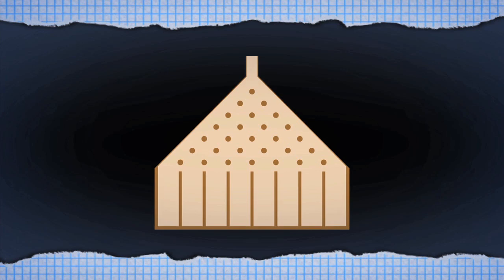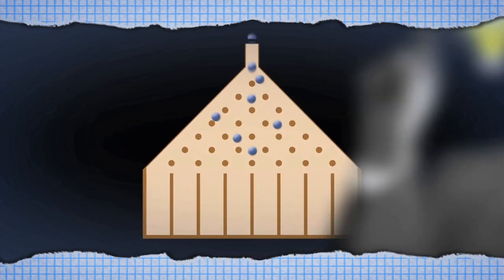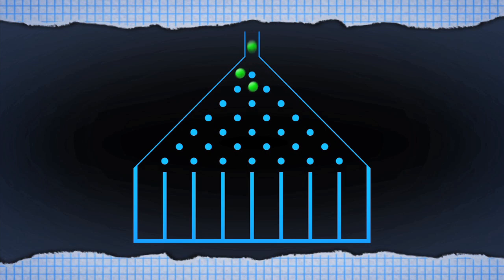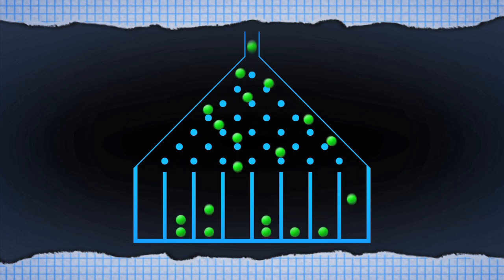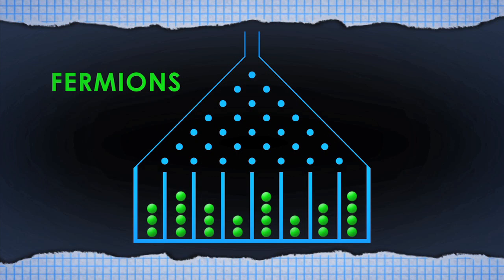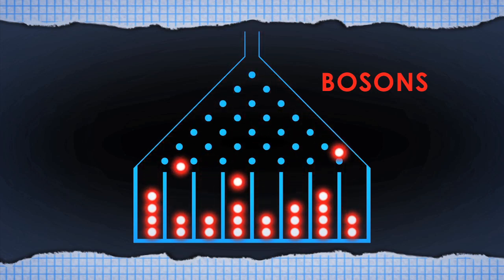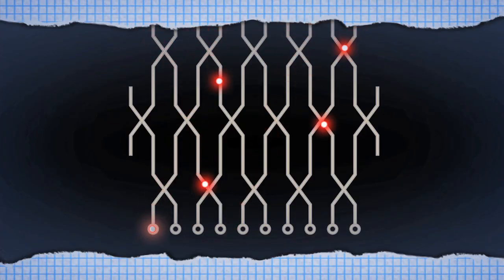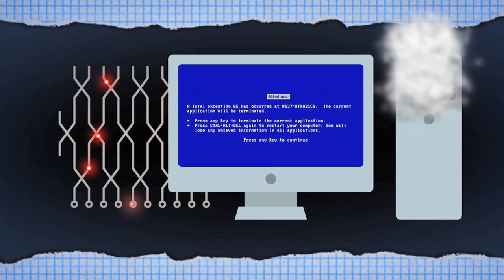The Qubit Lab - Boson Sampling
When you need to do a computation, you'd probably think that a computer or even an abacus would do the trick... but when the computations get more complex, it takes a heftier bean-counter to calculate the results. In the Qubit Lab, researchers are using quantum particles like photons to make difficult calculations.